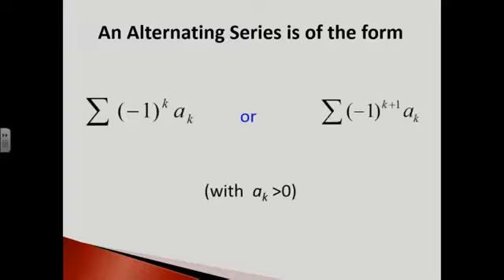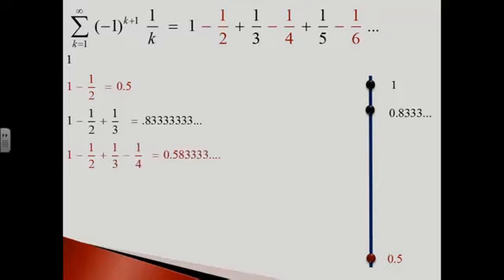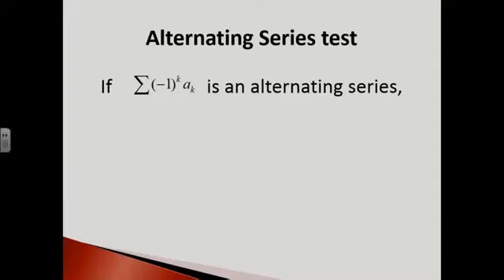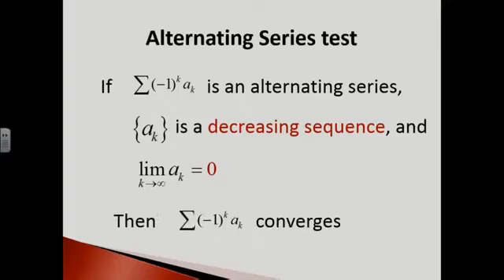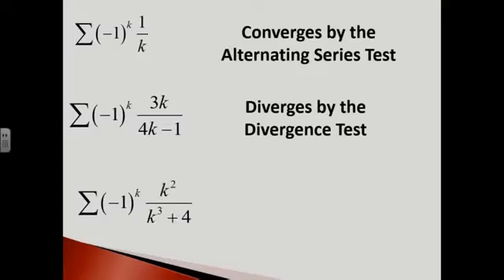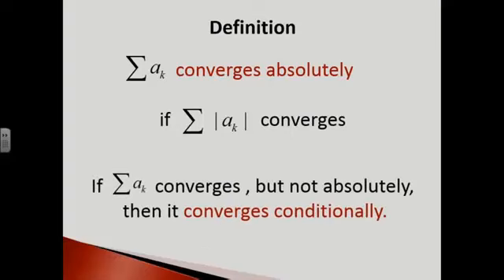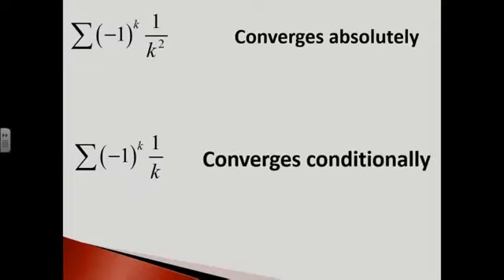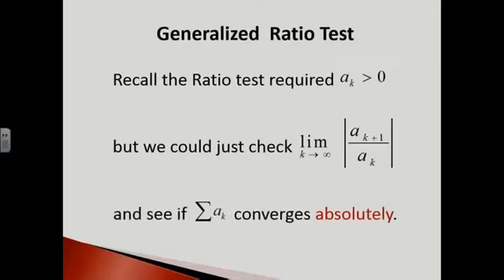[Calculus 2] Section 8.6: Alternating series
0:23 Definition of Alternating series
3:10 Alternating series test
6:21 Absolute convergence
9:05 Generalized ratio test